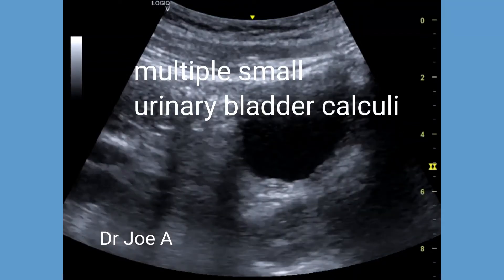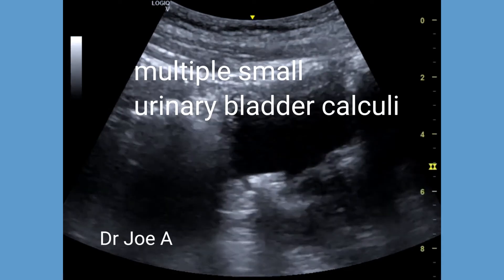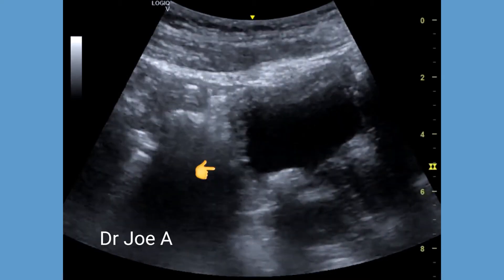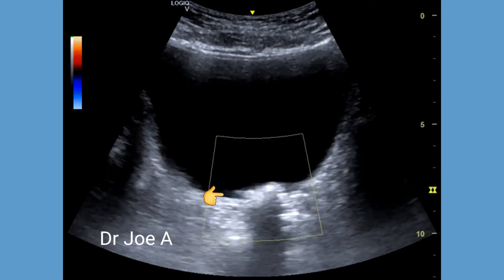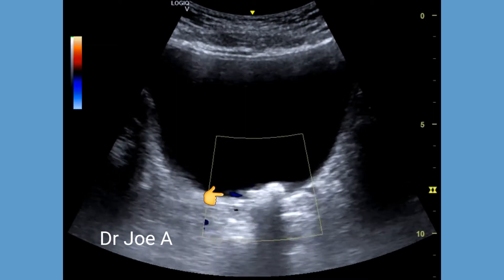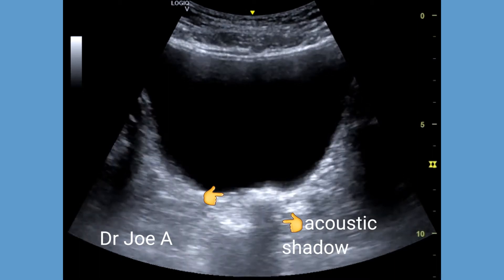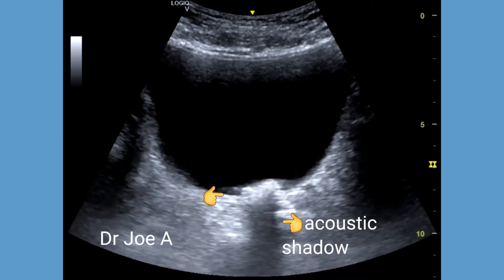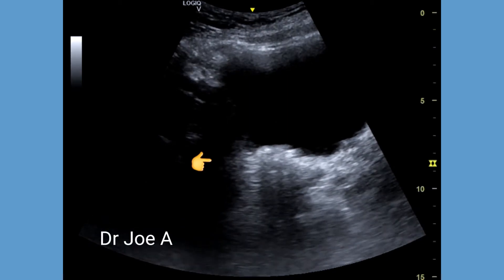Multiple small urinary bladder calculi- ultrasound and color Doppler video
Patient of grade 1 prostatomegaly with multiple small urinary bladder calculi. Observe how the bladder calculi shift in position with changes in patient posture.